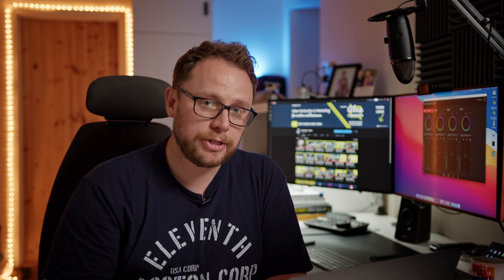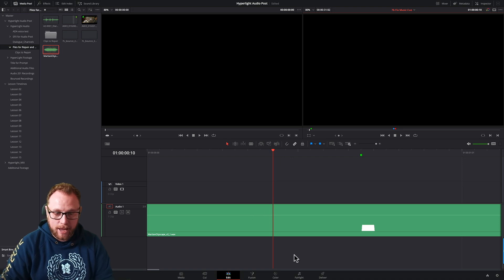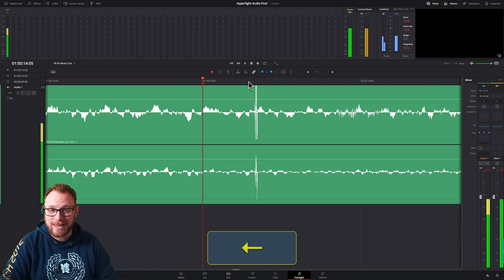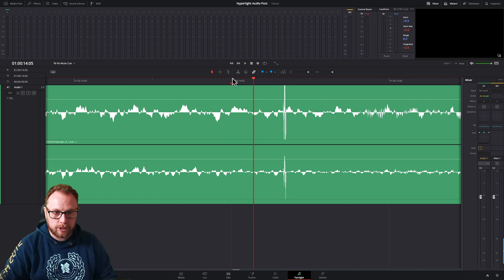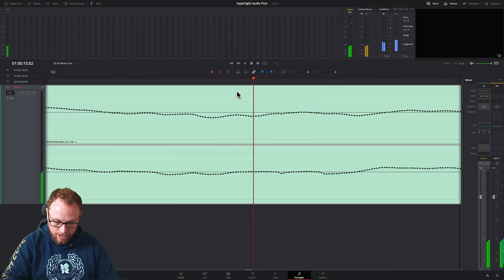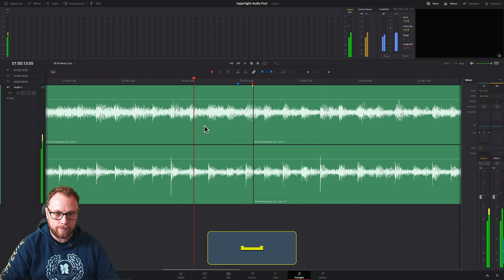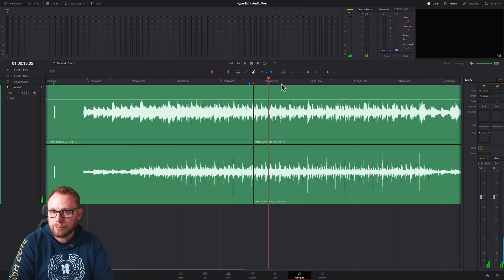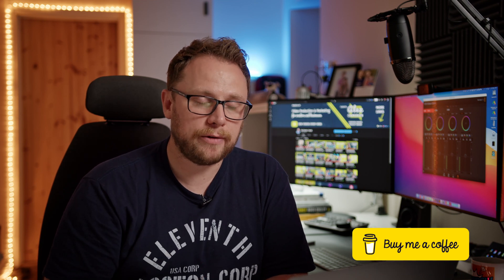How to REMOVE bad audio in Davinci Resolve 17 | Sample Level Audio Editing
In this video, Alex will show you just what to do if you need to remove bad audio from your video clips.  Fortunately, it's really easy to do in Davinci Resolve 17 as you'll see.

This technique can only be done on the Fairlight page of Davinci Resolve 17 and before long you'll know exactly what to do to remove bad audio directly from those troublesome clips in your timeline.

If you'd like to learn how to fix glitches and pops in your audio then make sure you check out this video.

If you'd like to learn how to use DaVinci Resolve in more detail and get answers to your questions then consider purchasing one of our Davinci Resolve 17 courses.

Please be sure to like the video if it was helpful and you can support the channel to continue putting out new, free tutorials by heading over and becoming a supporter or member there.  All your kind support goes towards the production of more content for the channel.

TIMESTAMPS:
00:00 - Fix Audio Issues at Sample Level
00:29 - Intro Ident
00:36 - What is Audio Sample Level?
01:34 - How to access Audio Sample Level Editing
02:06 - Reviewing the BAD audio
02:27 - Difference between Frames and Samples
02:55 - PRO Tip: Isolate Sample Clip
05:22 - How to Edit Audio at Sample Level
06:17 - Making Amendments to Edited Sample Levels
06:55 - Resetting the Edited Sample Levels
07:28 - Final Thoughts - Please Subscribe

🎓  LEARN ABOUT DAVINCI RESOLVE FOR FREE: 🎓
If you'd like to learn more about how to edit video in DaVinci Resolve, then I've got you covered with some suggested playlists on the channel that I think you'll really like.  Check them out below -

Alex is a certified DaVinci Resolve trainer and video producer with a mission to simplify and reduce the learning curve to producing fantastic video content.  Alex has been in filmmaking for over 14 years now and, in 2016, set up his company, Depiqd (said Dee-PikT), which initially focused on traditional video production.

Whether you have personal or business-driven goals, video is so powerful and can reach people in many ways that other forms of media can.  However, it can be laborious, complicated, expensive and takes a long time to become proficient, so often, people give up far too soon.

If that sound's familiar, then hopefully, the videos on this channel will really help you.

Occasionally, I feature links in the video descriptions that are affiliated and mean that I earn a minimal amount if you chose to use these links or purchase the products I'm linking to.  There's absolutely no additional cost or difference as far as you're concerned, and by using the link, you're helping me continue making the videos for the channel.